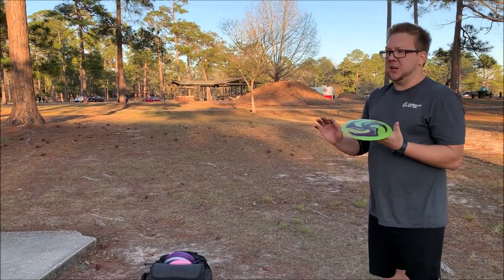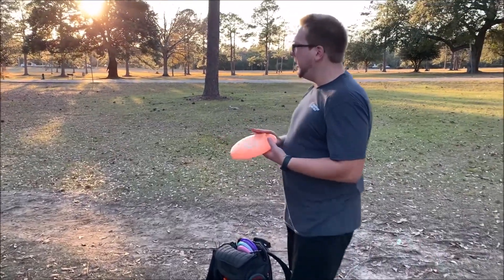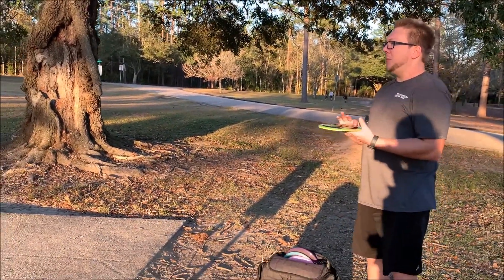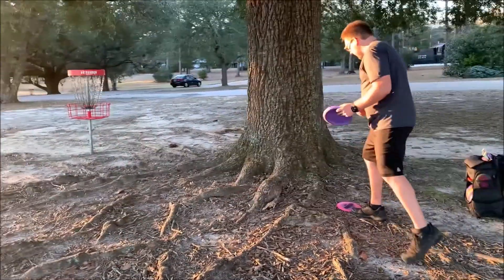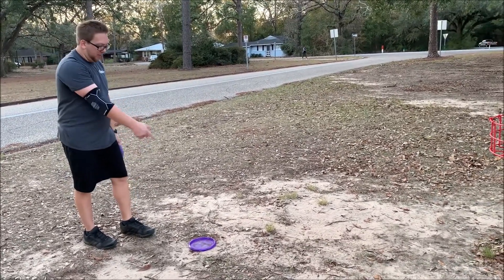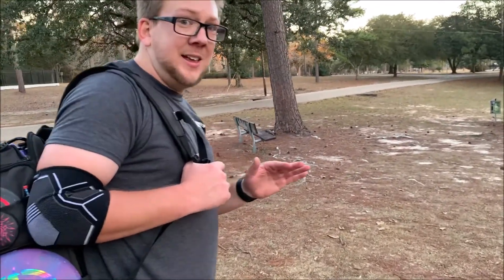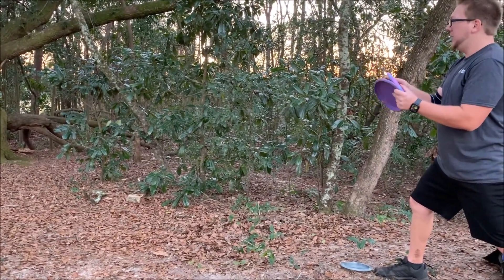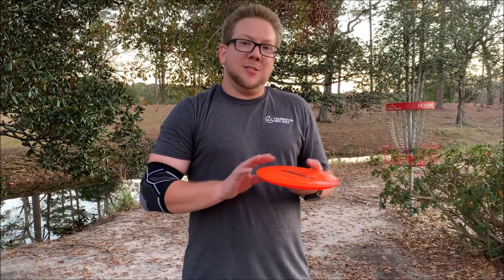Concluding Some Disc Golf At My Home Course! (Back 10)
In this video I finish my round of disc golf at Langan Municipal Park in Mobile, AL.